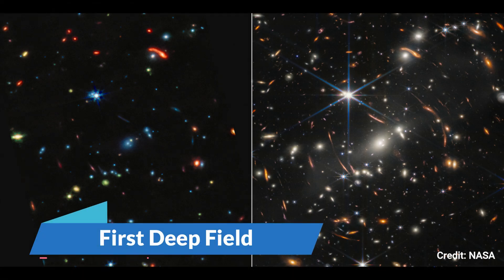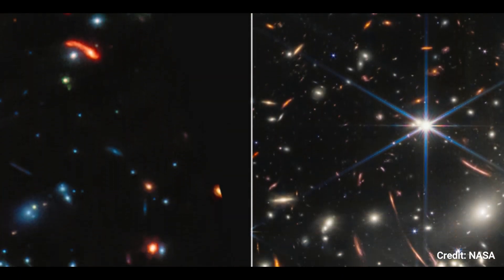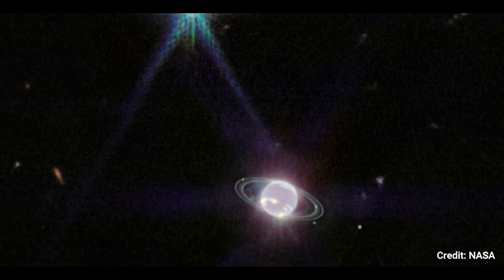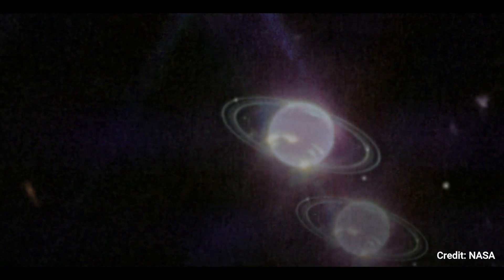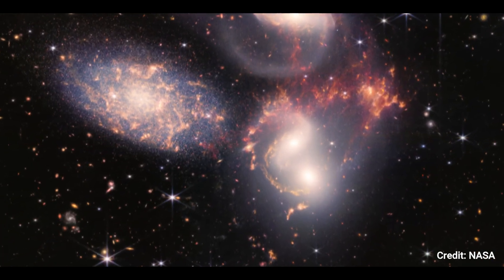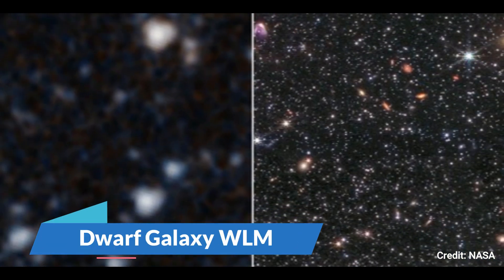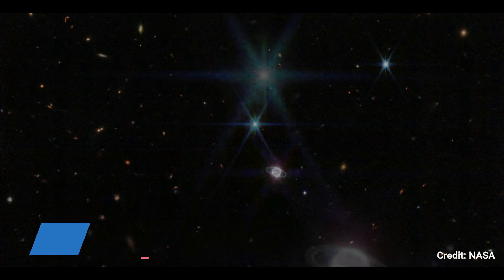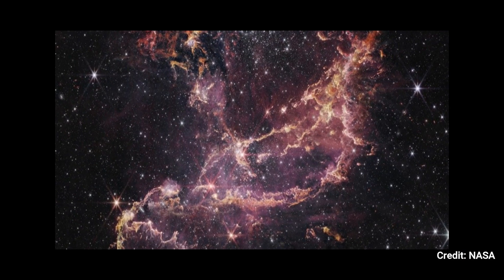James Webb Space Telescope 7 NEW Just Released Images From Outer Space!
00:00 First Deep Field
01:46 Neptune
02:58 Stephan's Quintet
04:16 Wolf-Rayet 140
04:48 Dwarf Galaxy WLM
05:28 Neptune Wide Field
06:14 NGC 346